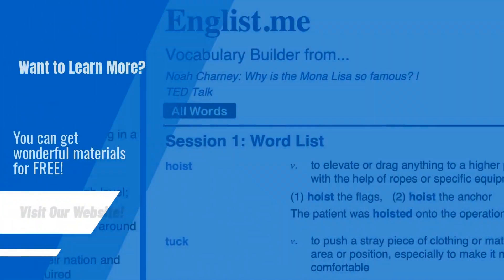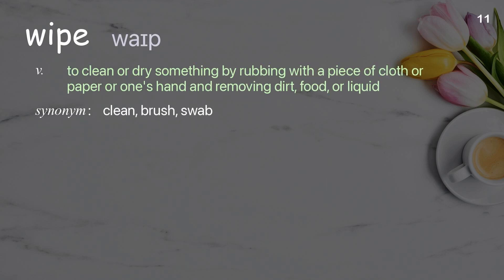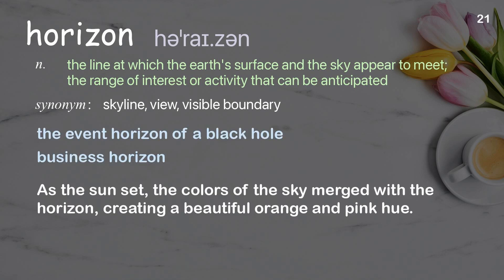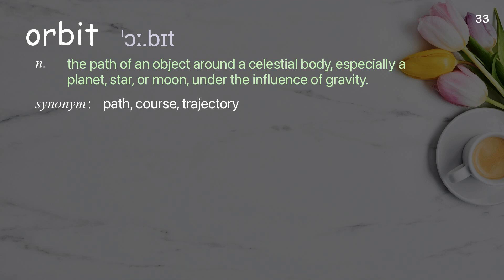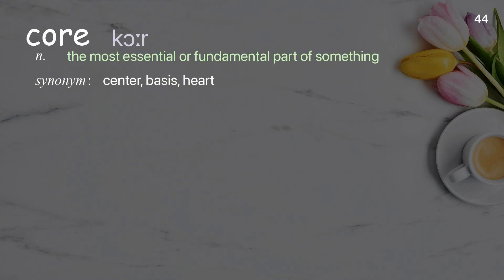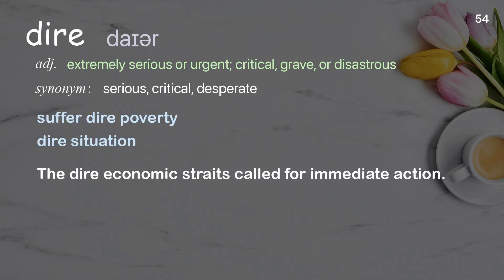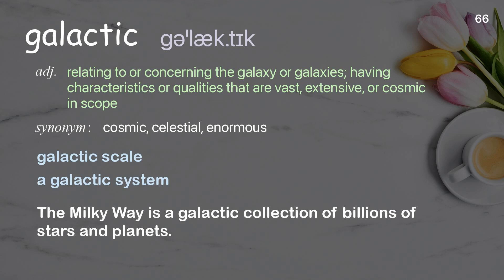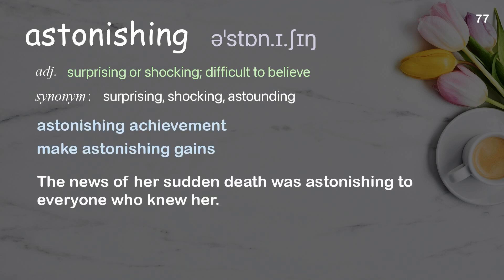77 Academic Words Ref from "Fabio Pacucci: Could the Earth be swallowed by a black hole? | TED Talk"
■PLEASE NOTE

■Reference Source
Fabio Pacucci: Could the Earth be swallowed by a black hole? | TED Talk